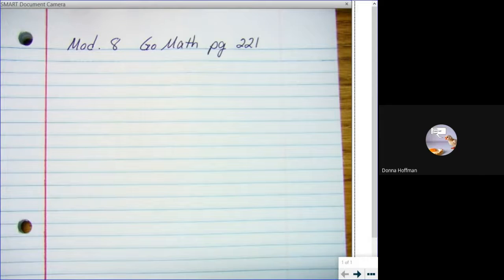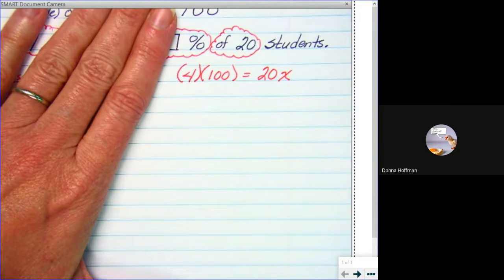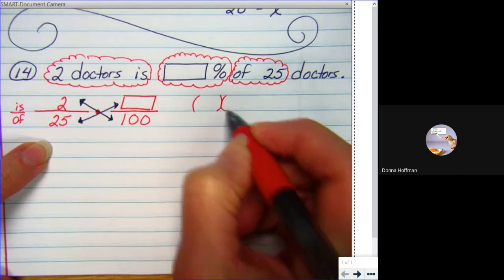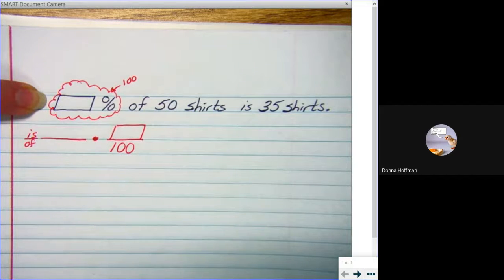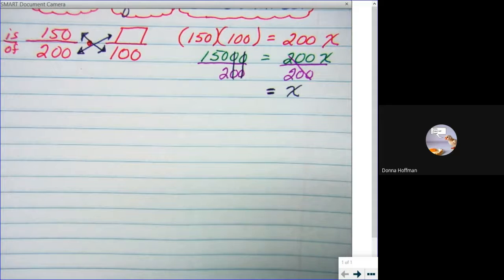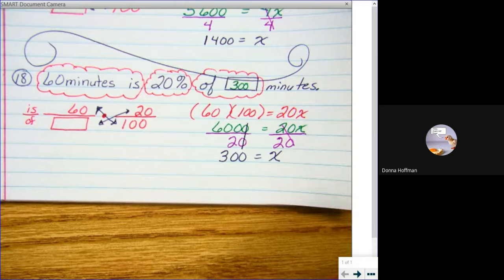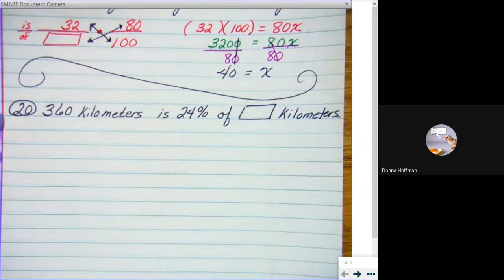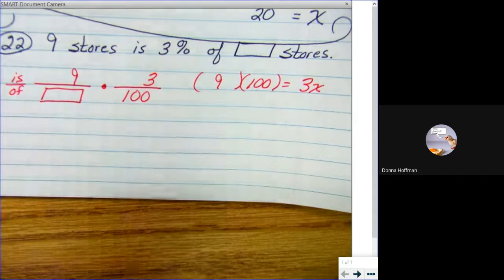Mod 8 Go math pg 221 (#13-22)